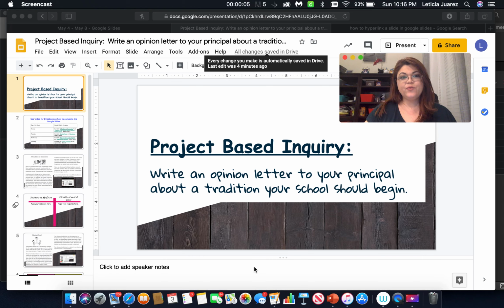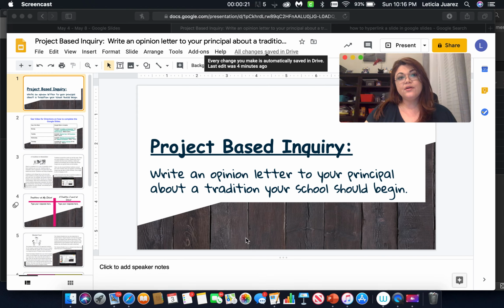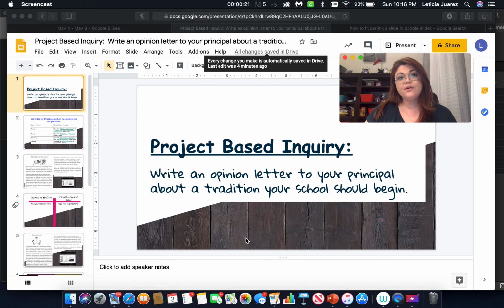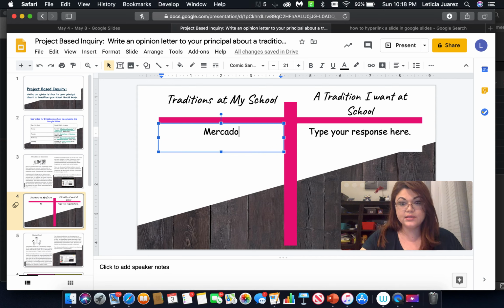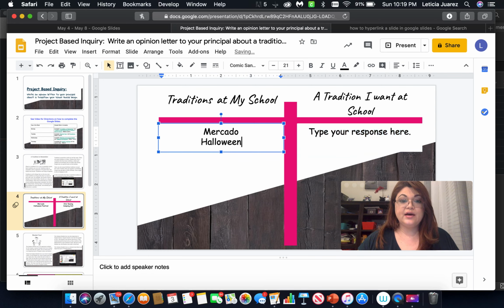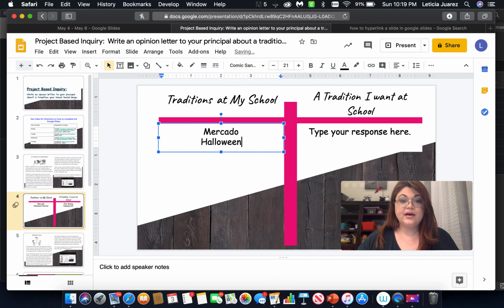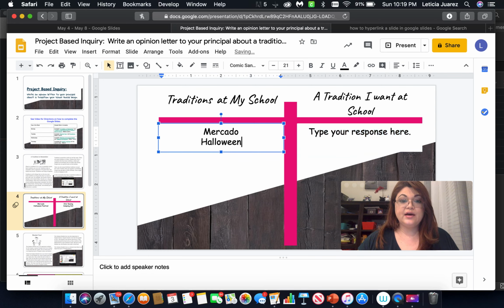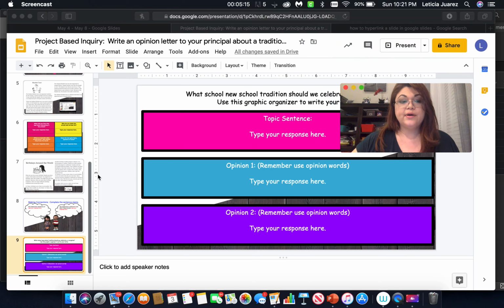Google Slides Lesson for Week of May 4